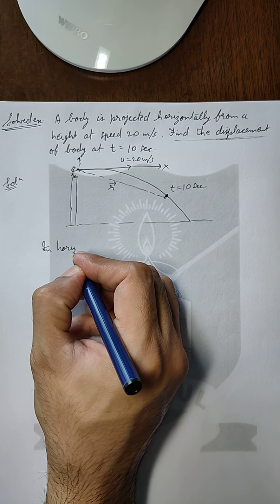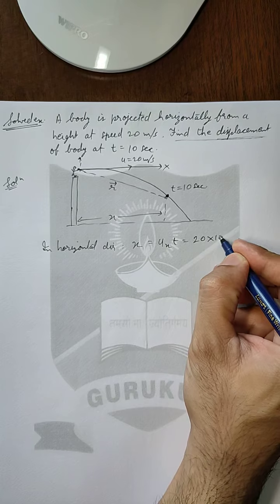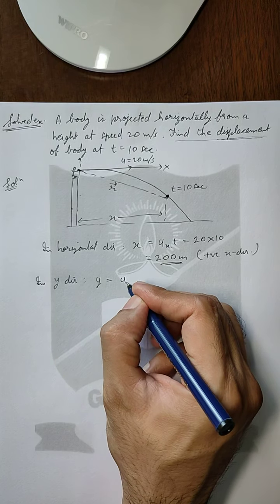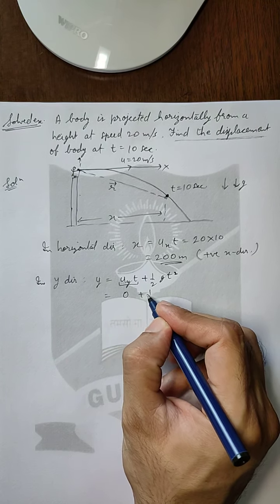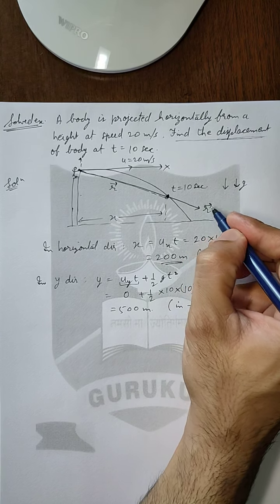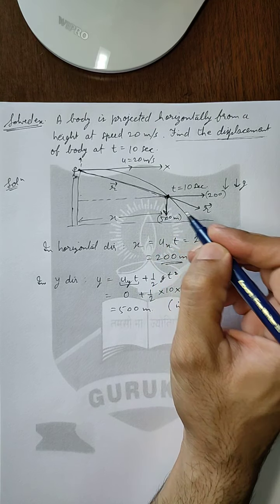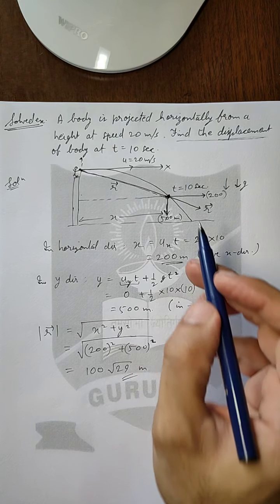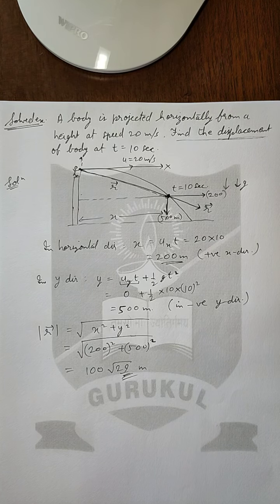Solved Example 11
A body is projected horizontally from a height at speed 20 m/s. Find the displacement of body at instant of 10 seconds.